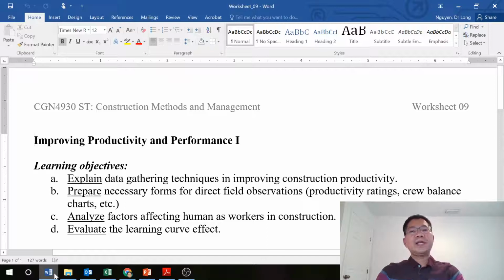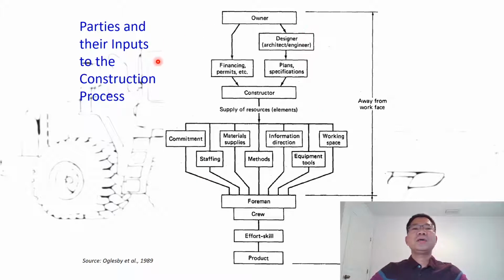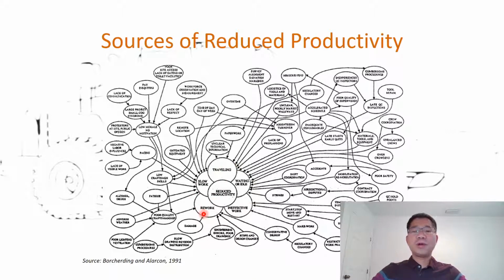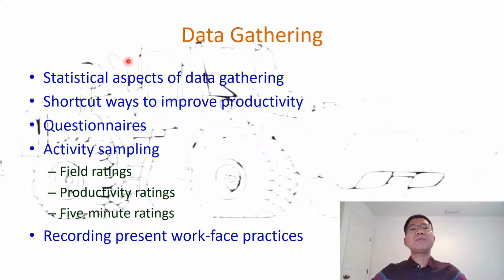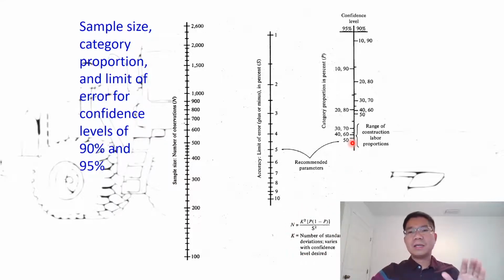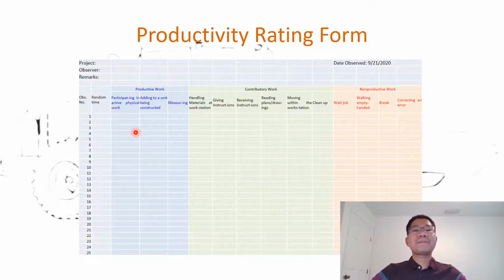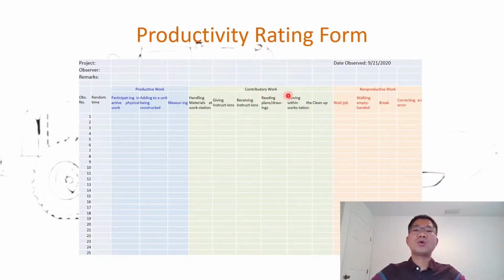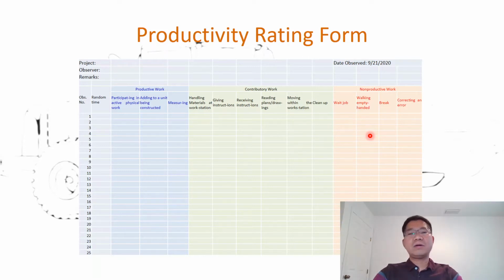Lesson 09A - Productivity Improvement Approaches